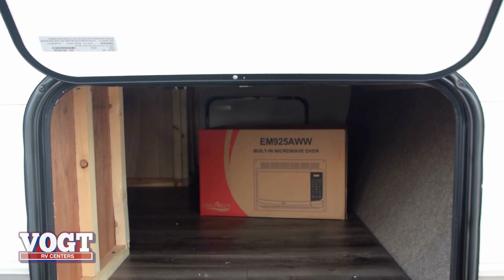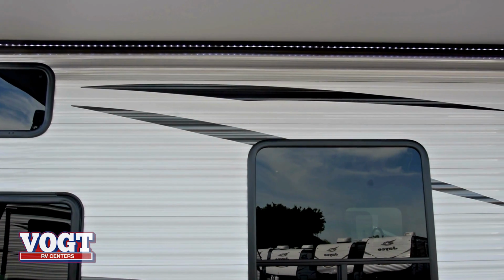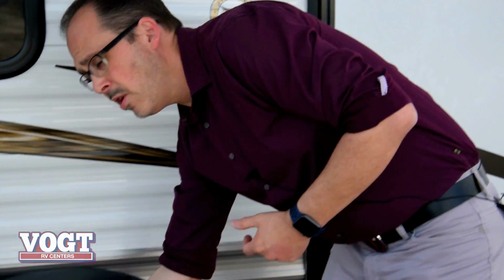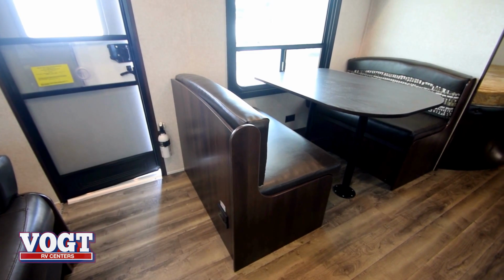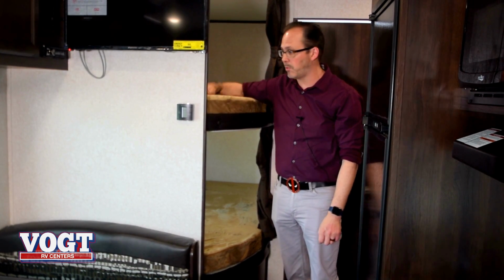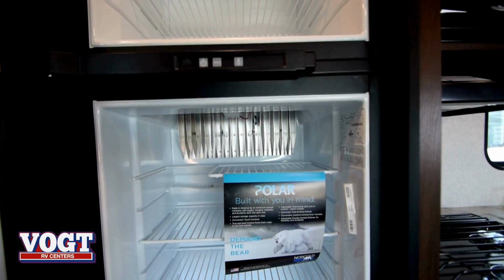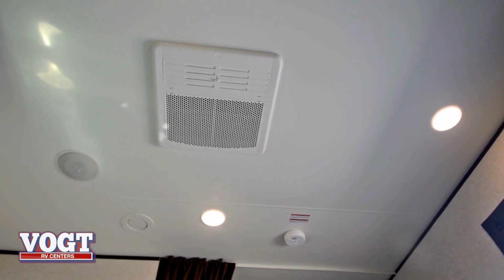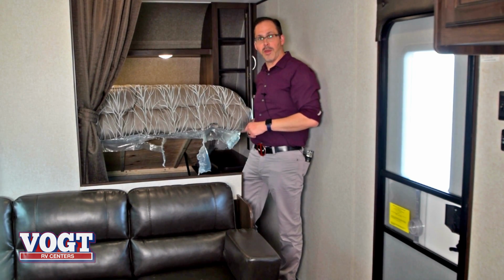Jayco Jay Flight SLX 8 264BH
Top 5 Floorplan Features
Queen bed with bunkhouse model
Double over double bunk beds
Sofa and dinette for ample seating
Pass through storage
Sleeps 6-10

Weights & Measures

WEIGHTS
Unloaded Vehicle Weight (lbs) 4615
Dry Hitch Weight (lbs) 470
Gross Vehicle Weight Rating (lbs) 6000
Cargo Carrying Capacity (lbs) 1385

MEASUREMENTS
Exterior Height 120 3/4"
Exterior Height with A/C 125 1/2"
Interior Height 81"
Wheel Base 226 1/4"

TANK CAPACITIES
Fresh Water Capacity (gals) 42
Water Heater 6
Gray Waste Water Capacity (gals) 39
Black Waste Water Capacity (gals) 39

OTHER
Sleeping Capacity 8-10